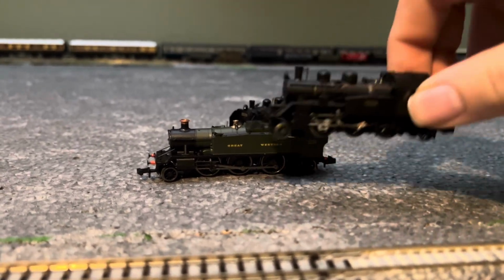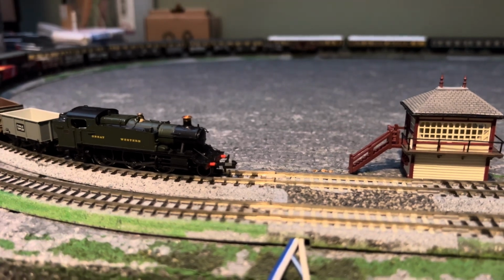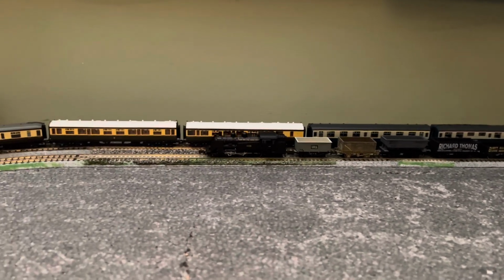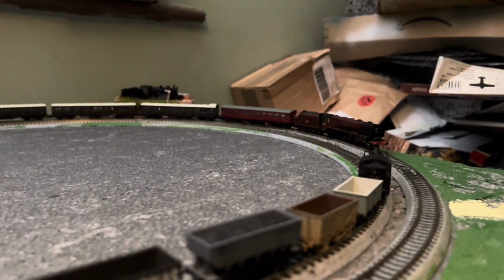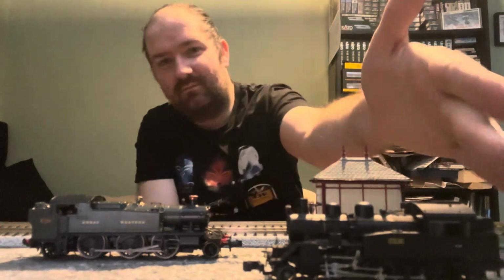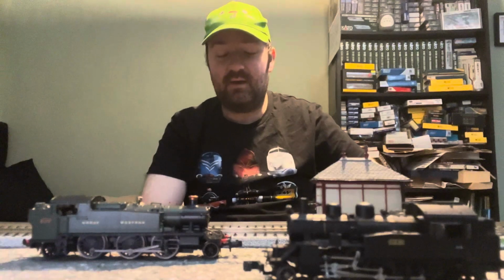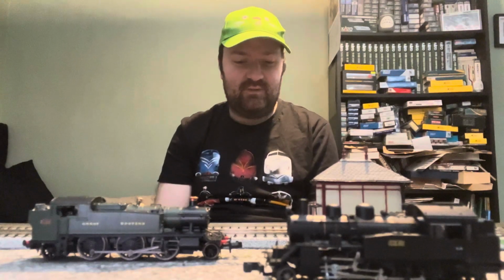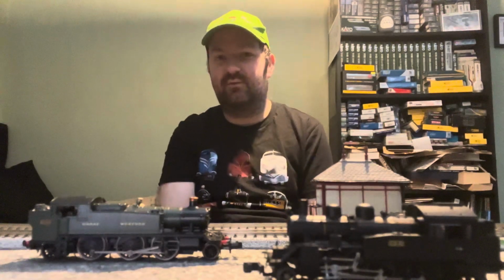A comparison in tank locomotives and C11 running for